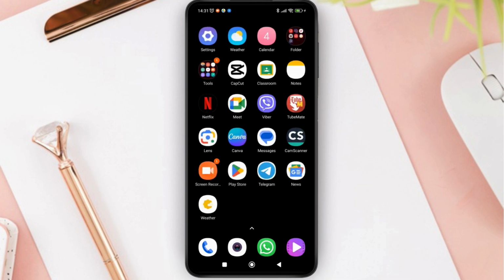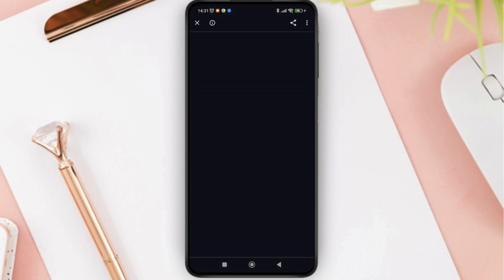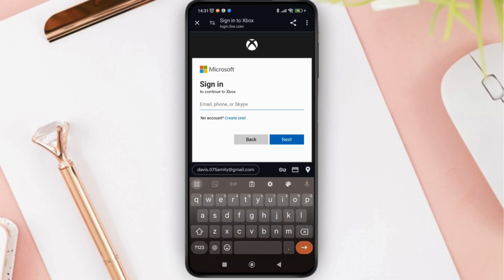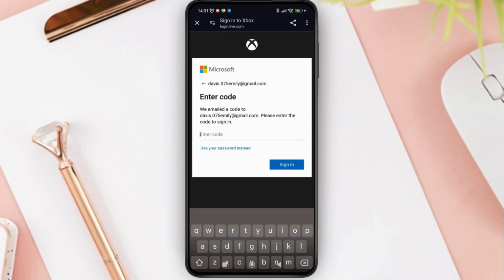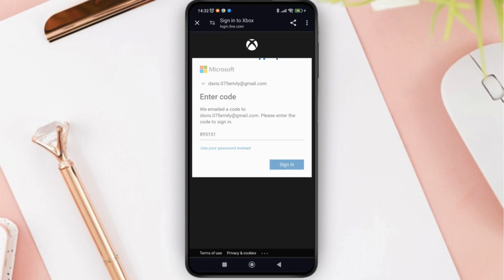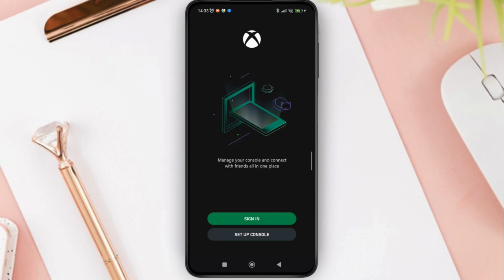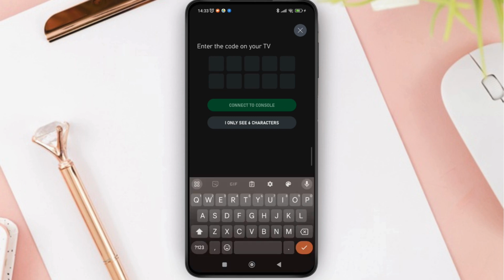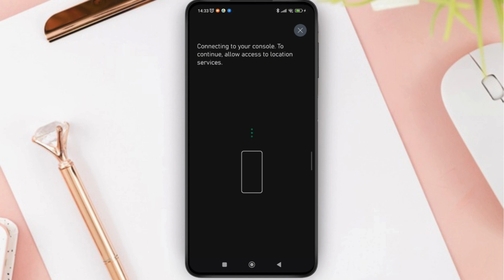How To Create Xbox Account 2024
How To Create Xbox Account

Ready to join the Xbox community? In this video, we’ll show you the latest method for 2024 on how to create an Xbox account. Follow our easy step-by-step guide to get started with your new Xbox account, whether for gaming on console, PC, or mobile.

What You’ll Learn:

Step-by-step instructions to create an Xbox account
Tips for setting up your profile and privacy settings
How to link your Xbox account to other services